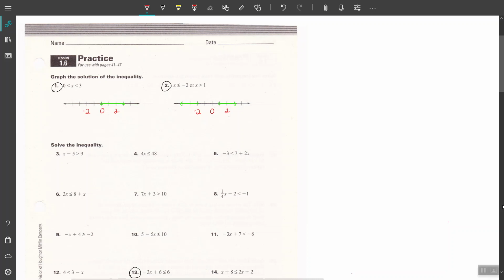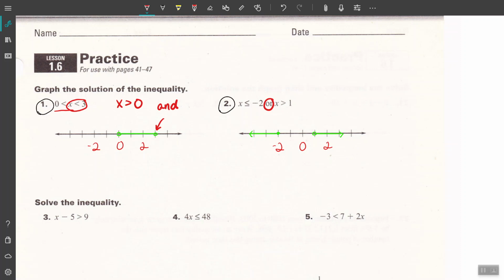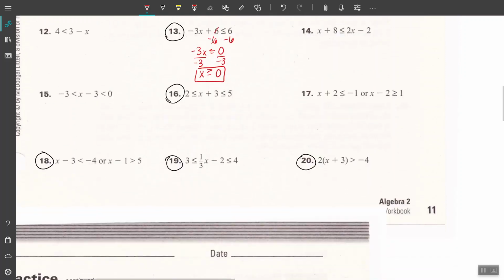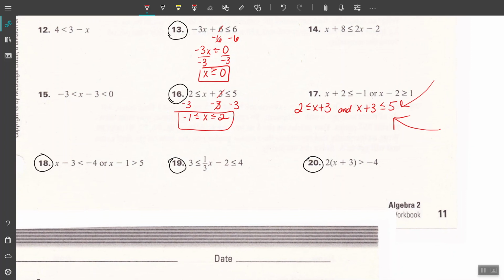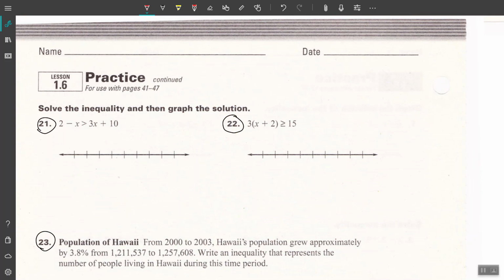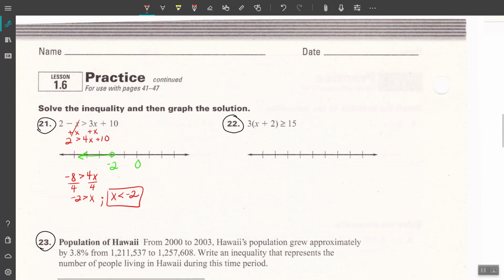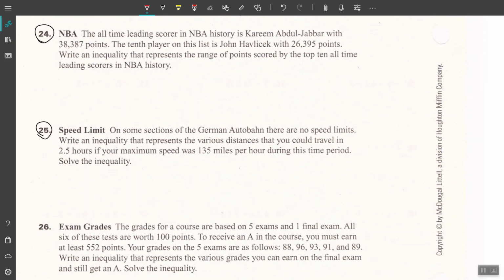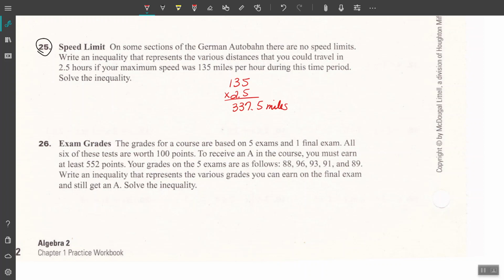Lesson 1.6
Algebra 2